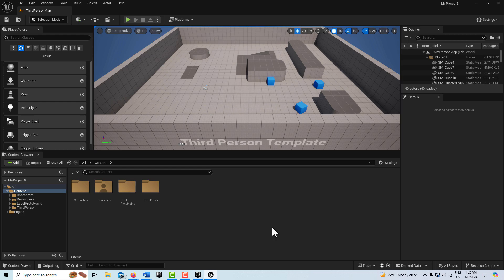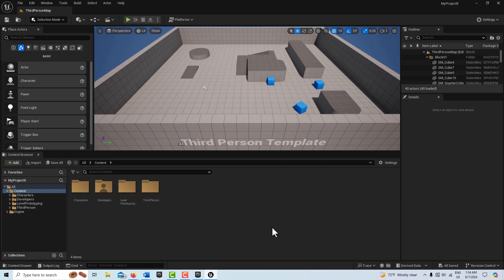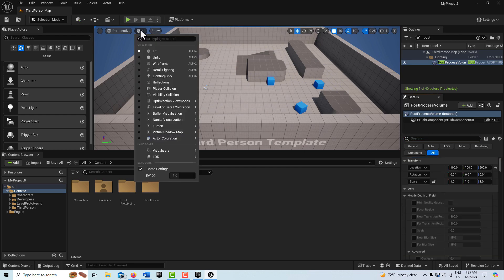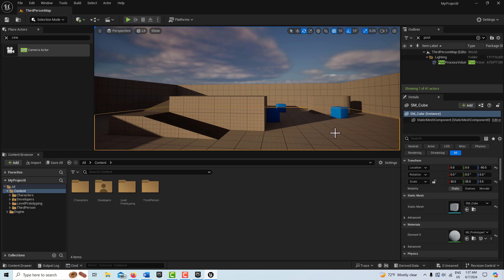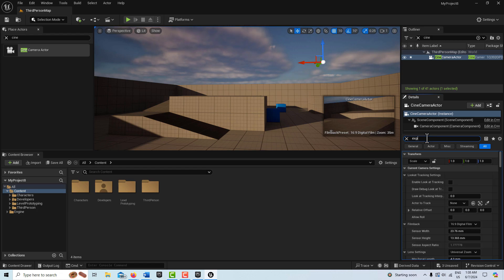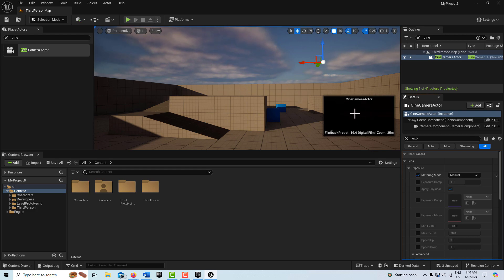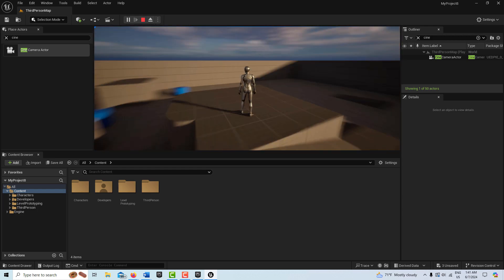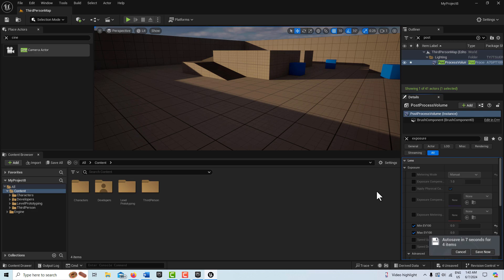Auto Exposure and Controlling Exposure with the Camera's Aperture in Unreal Engine 5.4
Relatively quick look at auto exposure or eye adaptation in Unreal Engine, and how to set up the camera so its aperture also helps to control exposure like a real world camera does. By default in Unreal, the camera's aperture does not affect exposure.